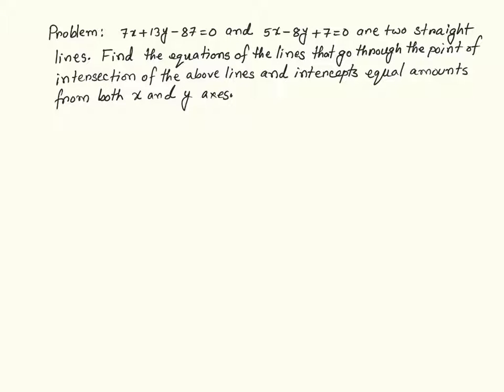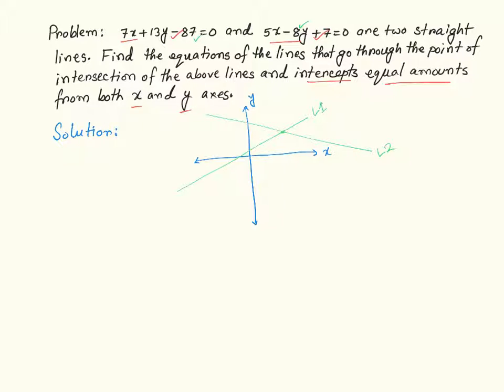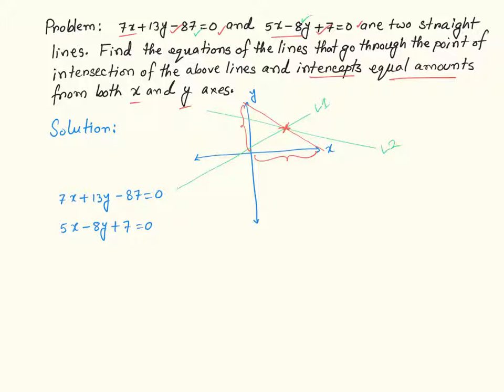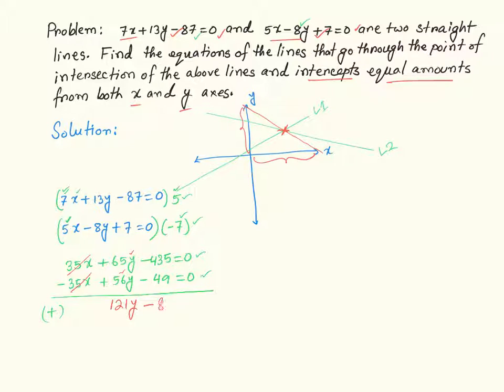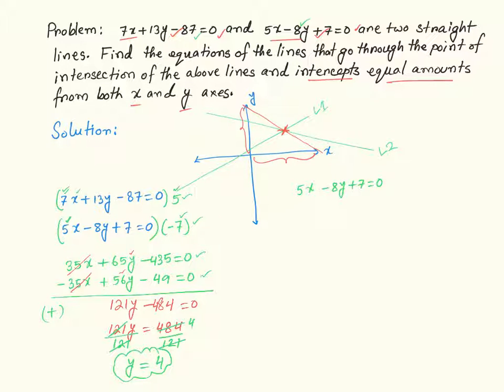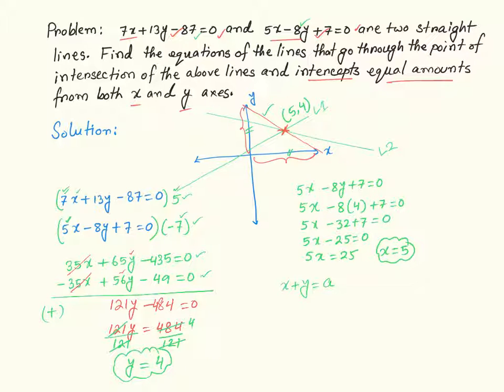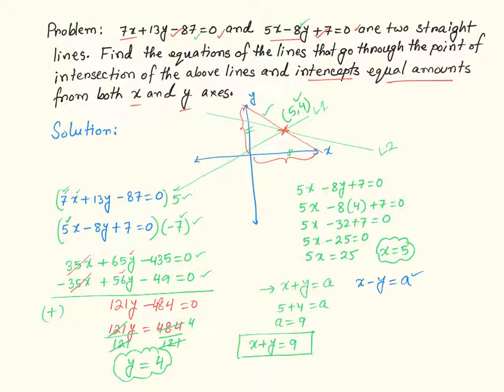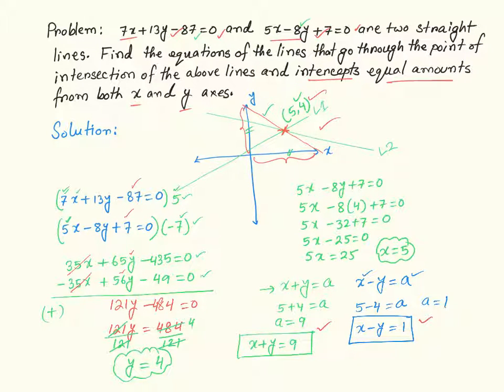line intercepting equal amounts